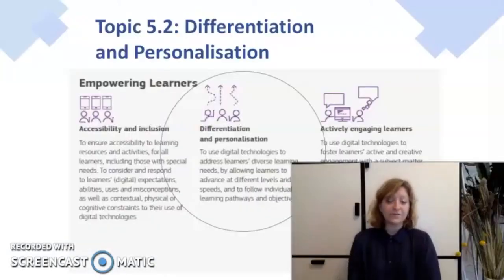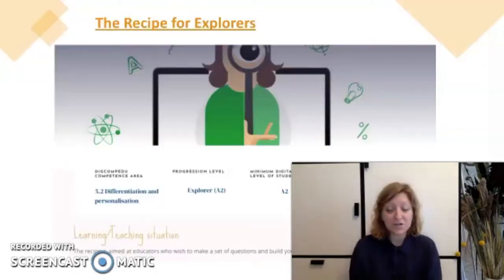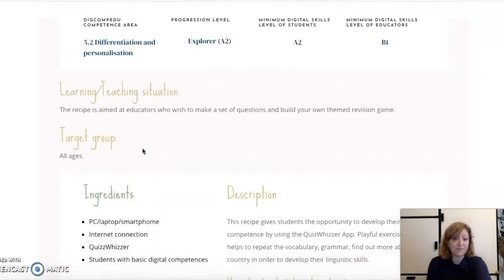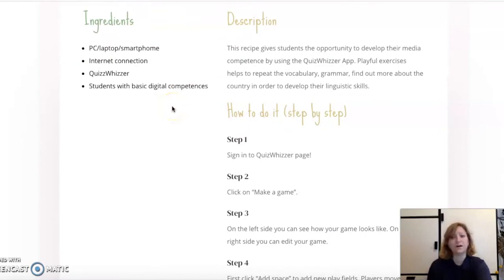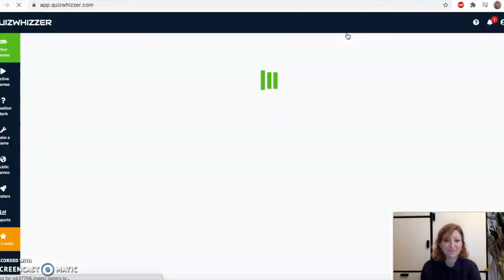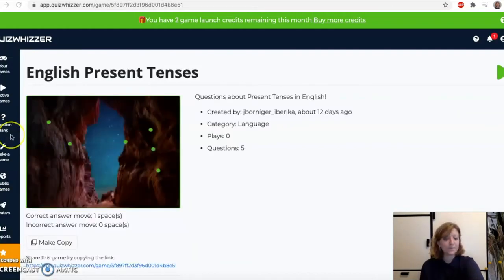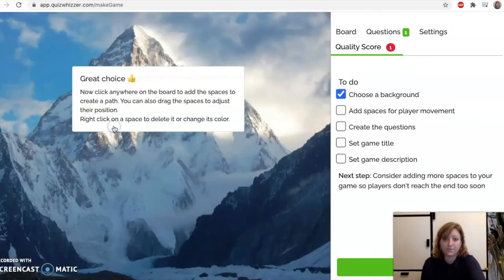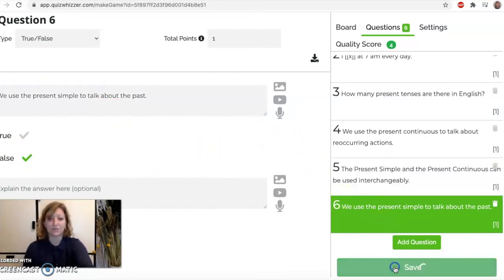QuizWhizzer Tutorial Beginner